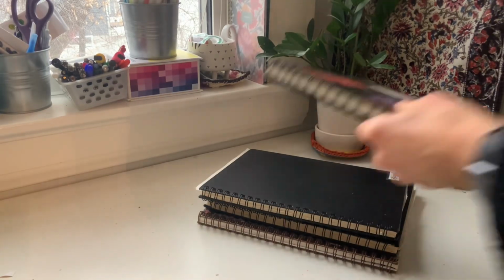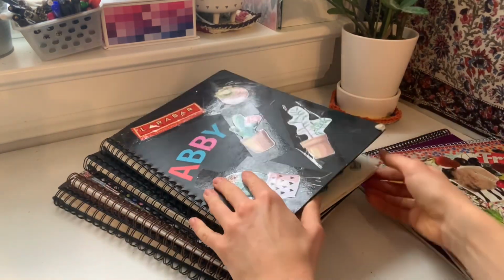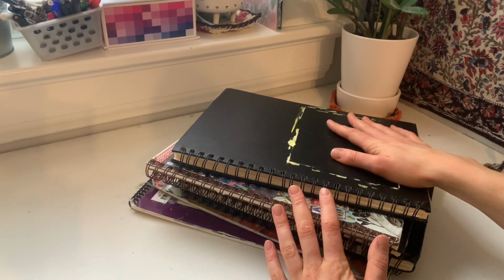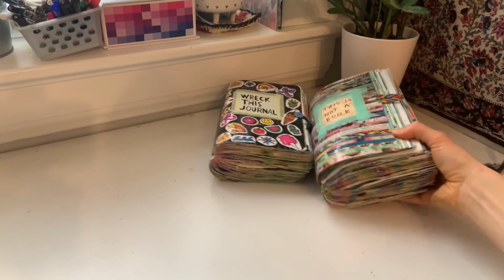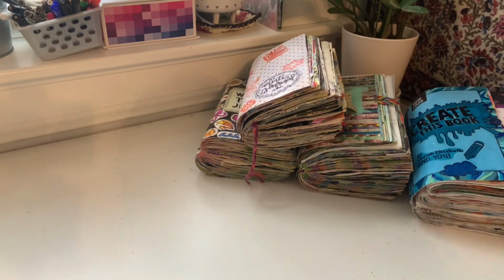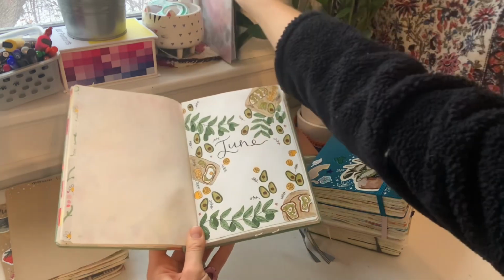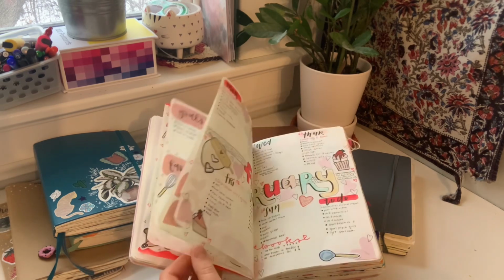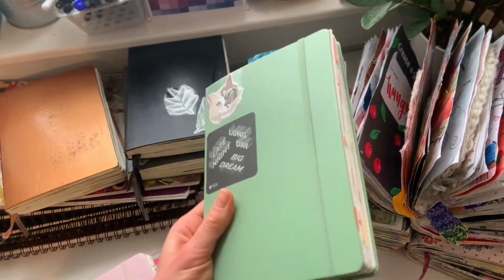MY COLLECTION OF COMPLETED ART JOURNALS // a decade of art journals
Welcome to a new video! Today I am showing you my (large) collection of art journals from over the past 10ish years. Included are my sketchbooks, bullet journals, and prompted art journals like Create This Book, Wreck This Journal, and This is Not a Book. Most art journals shown have entire flip-throughs if you want a closer look- they are linked below!

M EN T I O N E D    V I D E O S